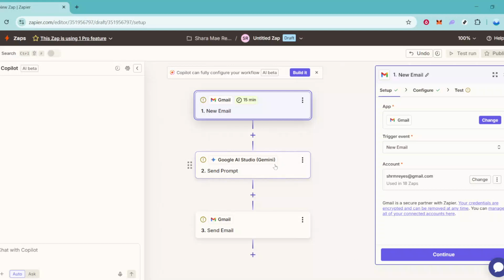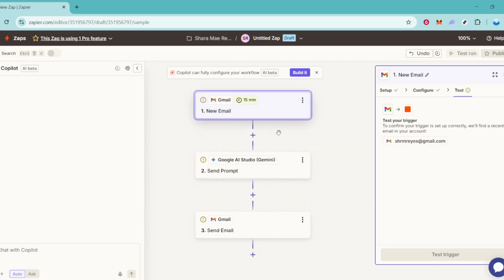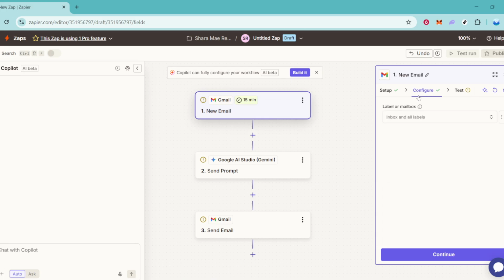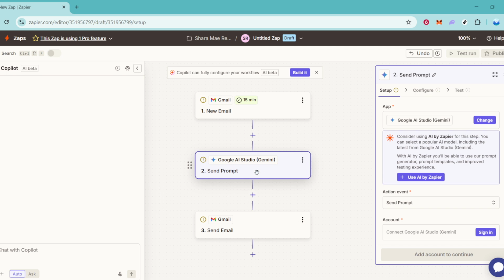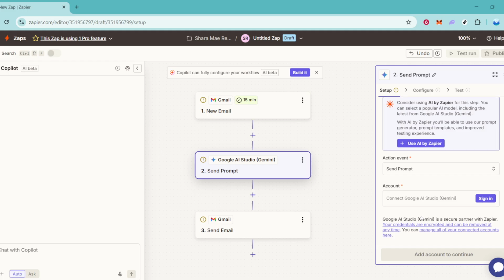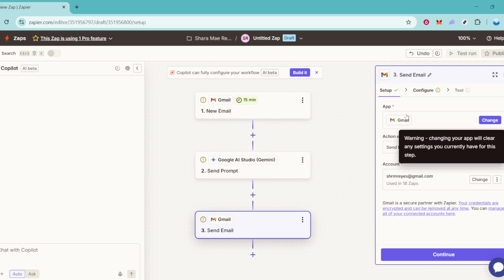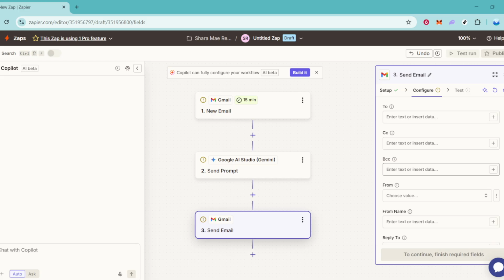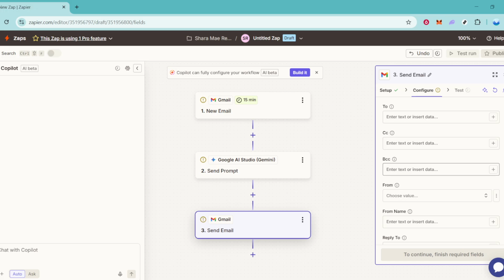How to Let AI Answer Your Emails Automatically Zapier + Gmail + Gemini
In this video We will show you How to Let AI Answer Your Emails Automatically Zapier + Gmail + Gemini let ai answer your emails automatically zapier gmail gemini, zapier ai email automation tutorial gmail gemini, auto reply emails with ai using zapier workflow, gmail gemini zapier integration step by step, automate email responses with ai zapier guide, zapier gmail ai assistant setup tutorial, ai email automation for beginners using zapier